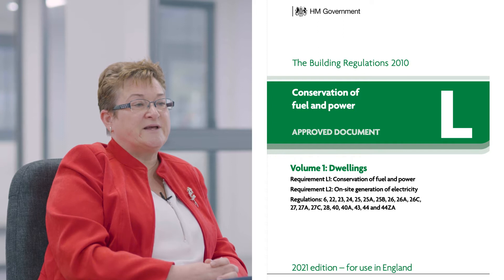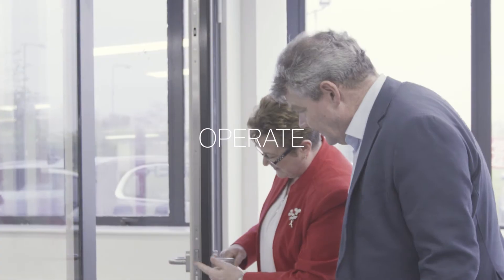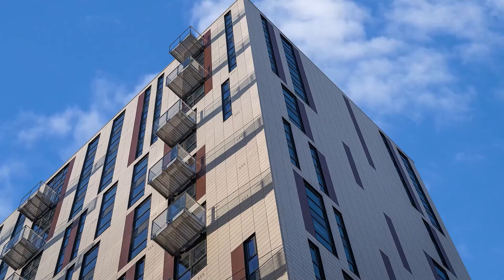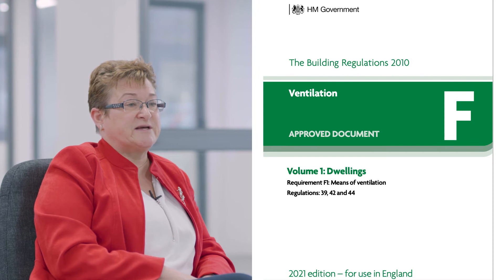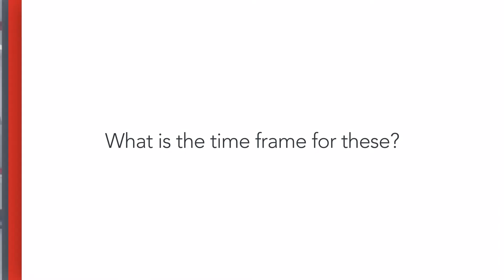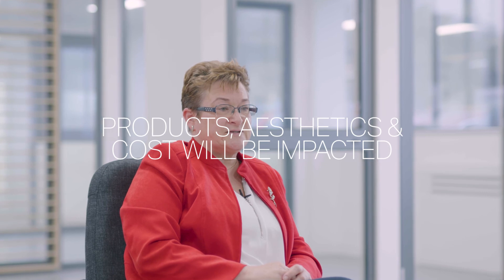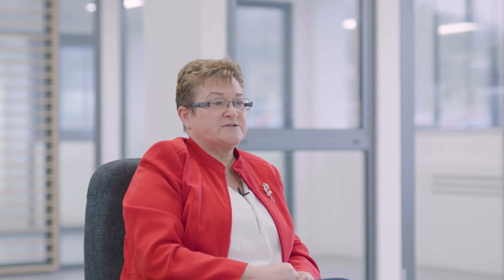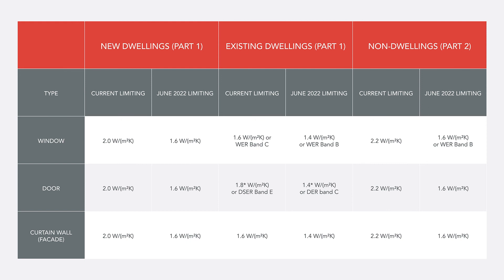Kawneer UK l Document L (Q&A)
The thermal regulations for façade products will change from June 15th 2022, with U-value requirements and Window Energy Ratings being upgraded as part of the new Approved Document L. The changes are detailed on the Government website, and everyone within the UK construction industry needs to familiarise themselves with the changes.

Maria Morgan, Kawneer’s Product Manager (UK), explains how Document L will affect the industry and how Kawneer is providing assistance to customers, as the regulations are implemented.

Chapter Times:
0:00 - Introduction
0:36 - What is Document L?
1:10 - Why are the changes being made?
1:39 - Is there a phased approach?
2:19 - What are the changes being made?
2:38 - Are other Building Regulations Documents affected?
2:51 - What is the time frame for these?
3:05 - What is Doc F?
3:25 - How is Doc F applied?
4:01 - What is Doc O?
4:07 - How is Doc O applied?
4:47 - What about other non-UK regulations?
5:14 - What do you need to do?
5:51 - How can Kawneer assist?
6:41 - Kawneer Contact Details